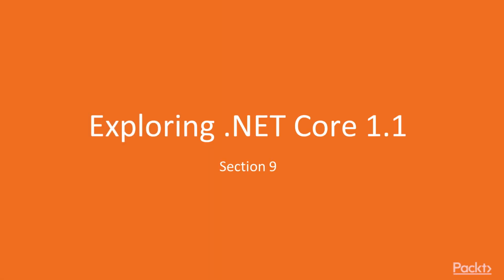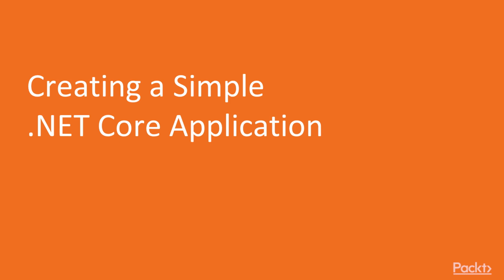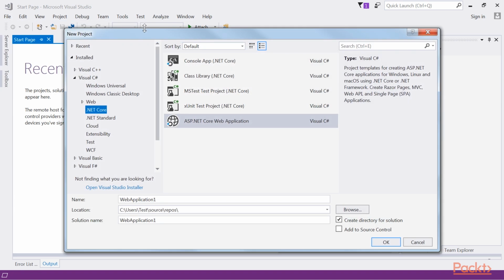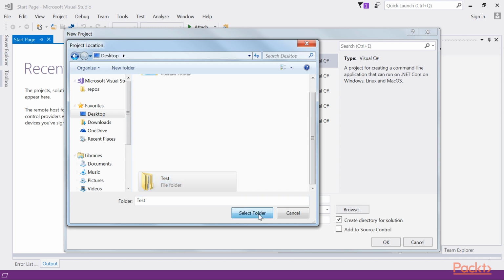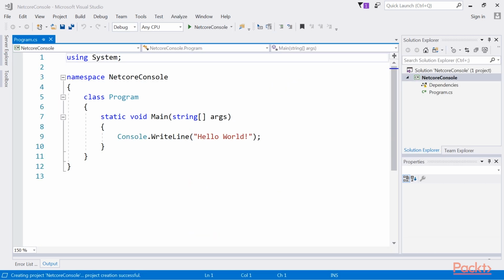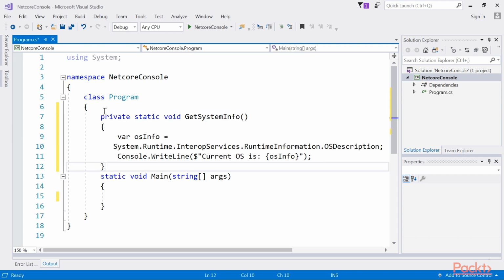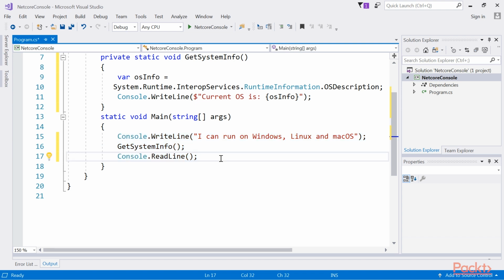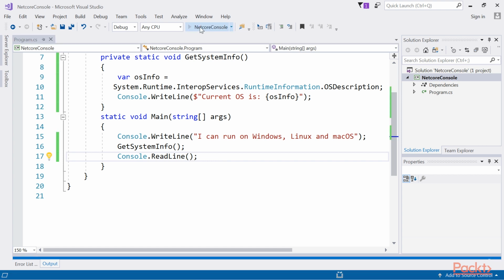C# 7 and .NET Core Solutions: Creating a Simple .NET Core Application | packtpub.com